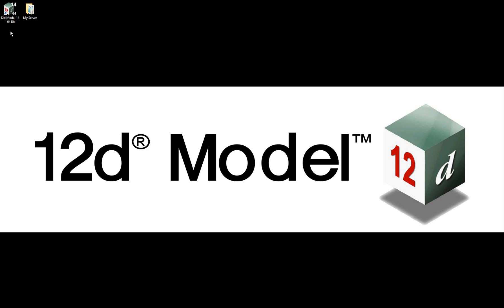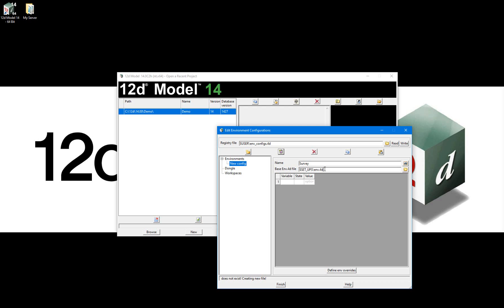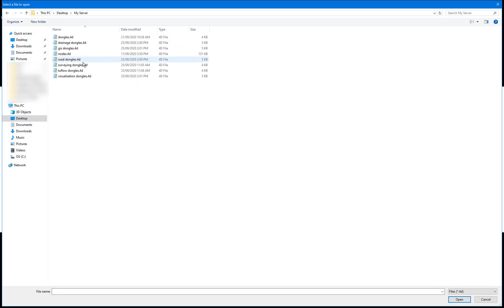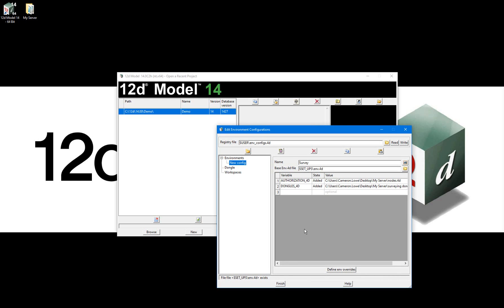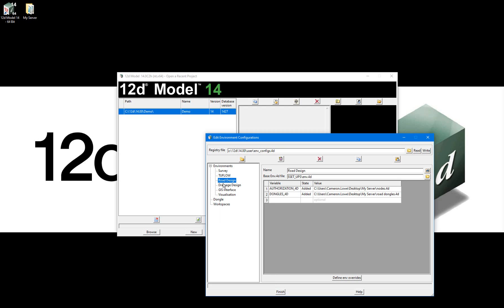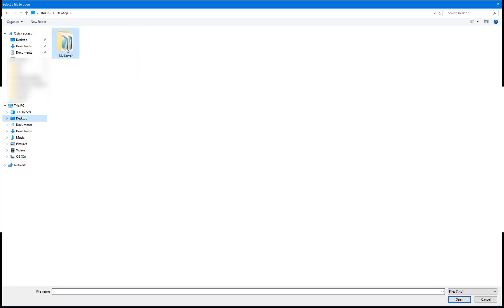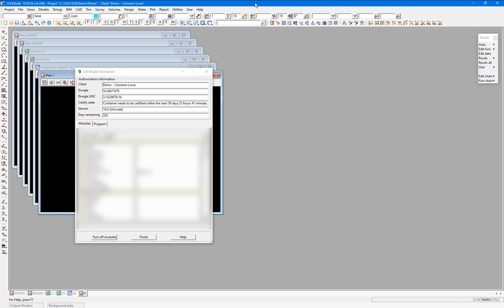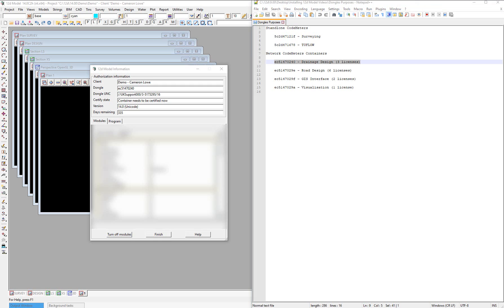Env_configs.4d - Environments (Installing and Configuring 12d Model)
This video provides an overview of Env_configs.4d - Environments in 12d Model software.